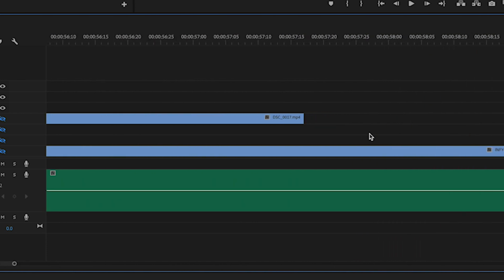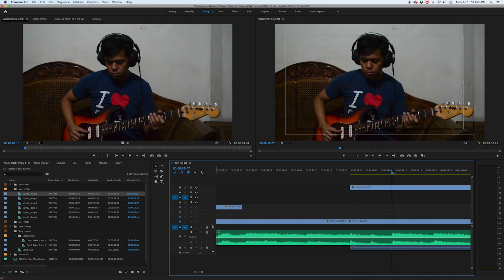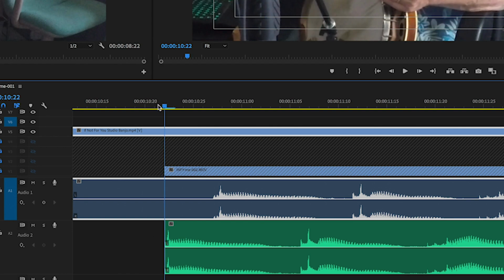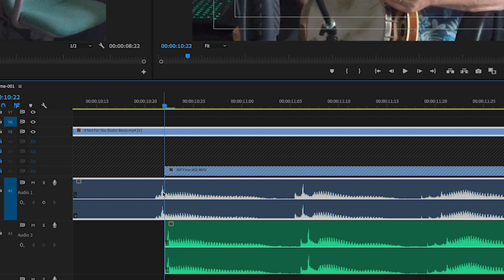Synchronizing Audio With and Without a Count-In for Music Video Creation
An impromptu tutorial spawned from a conversation I was having with a fellow musician, on the subject of how to synchronize submitted video tracks for remote music collaboration videos.